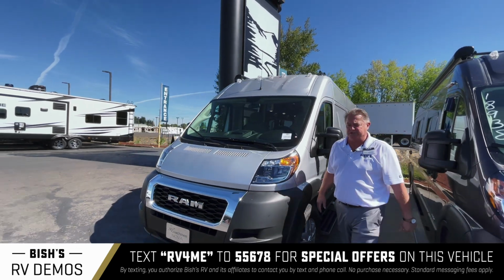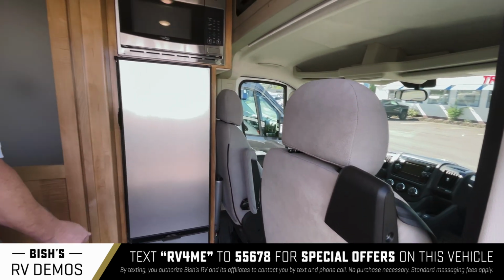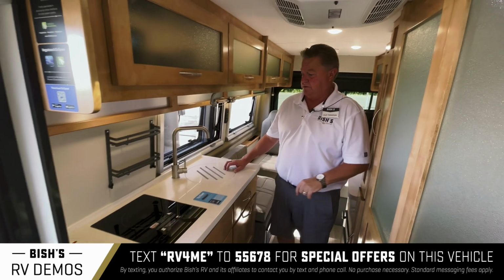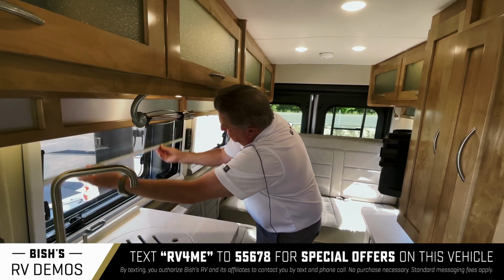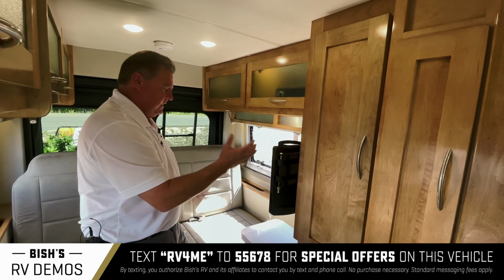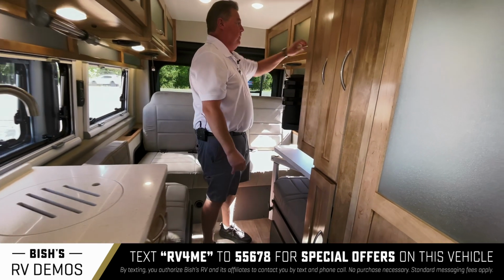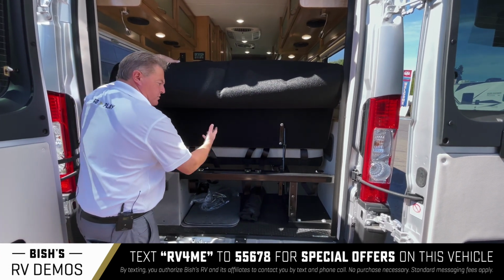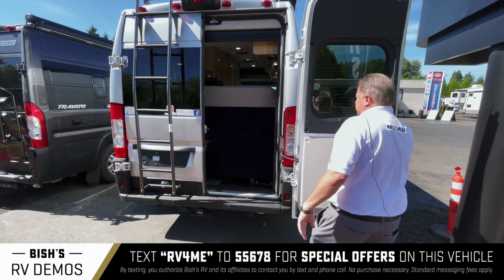2022 Coachmen Nova 20C Class B Camper Van • Bishs.com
Get ready for an adventure in a 2021 Coachmen Nova 20C. This Nova Class B peacefully sleeps 2. RV Living in the Nova Class B has never felt more like home, with convenient amenities like a Center kitchen with Pedestal Table, Rear living area and Center bathroom. Your journey only gets better in the Nova Class B which also features a stove with 2 oven burners, Mid-Size refrigerator, 1 TVs, and more